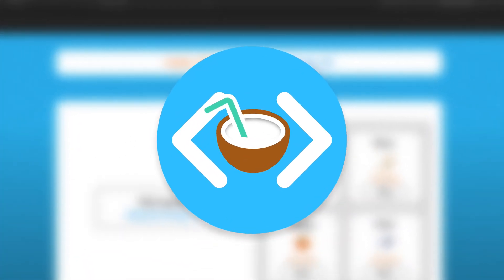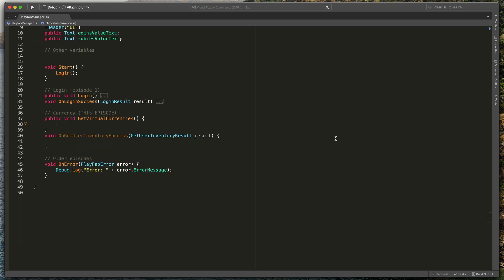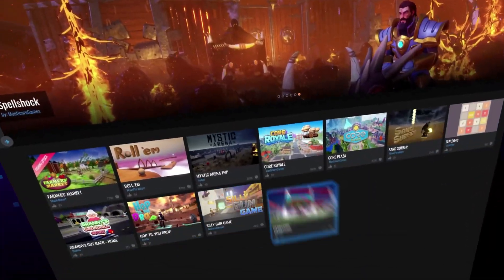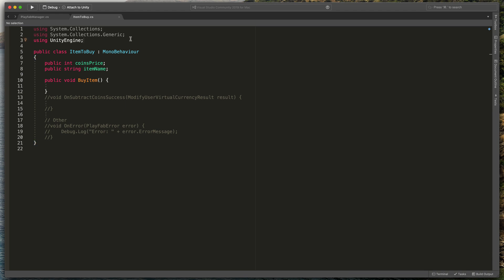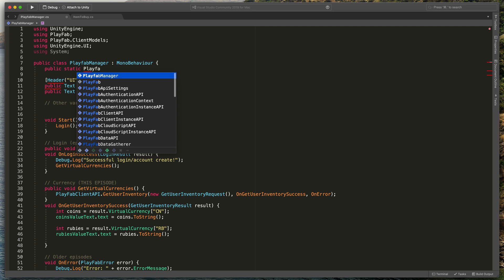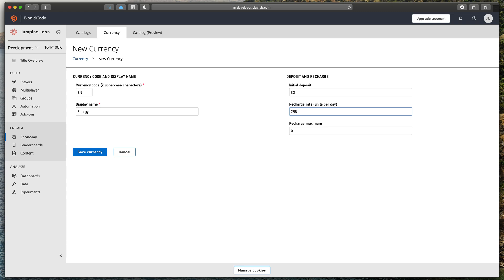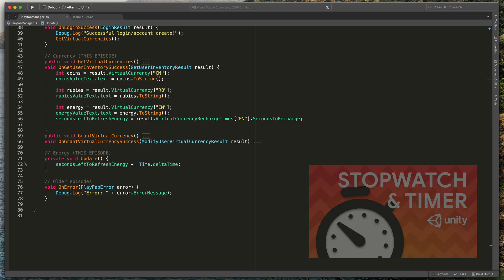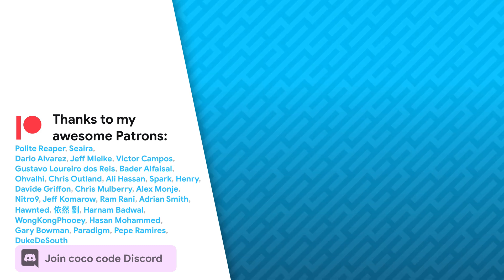Add virtual CURRENCY (Coins, Gems, Energy) to your game! - Playfab tutorial (#11)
This tutorial/guide will show you how to implement virtual curreny in your game using Playfab. Virtual currencies might be useful if you'd like to implement some kind of rewards or store to your game. Please note, that adding virtual currency using client game may be unsafe - in future videos I will cover how to overcome that.

🎓 YOU WILL LEARN:
- What is virtual currency
- How to add virtual currency to your game
- What is energy in games
- How to add energy to game in Unity
- How to add coins in Unity
- How to add virtual currency in Unity
- How to add virtual currency using Playfab

⚙️ VIDEO CHAPTERS:
0:00 - Intro
0:15 - Configure currencies
1:17 - Get currencies in Unity
3:53 - Core games [sponsored segment]
5:33 - Spending coins
8:39 - Adding virtual currency
9:07 - Energy